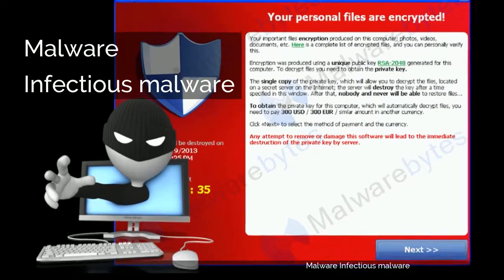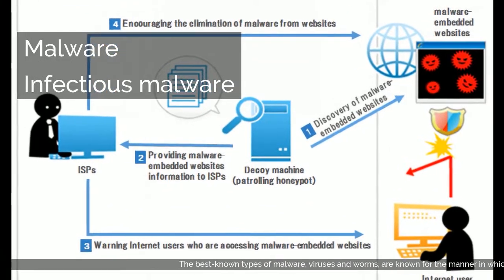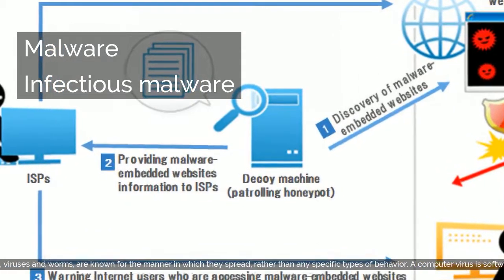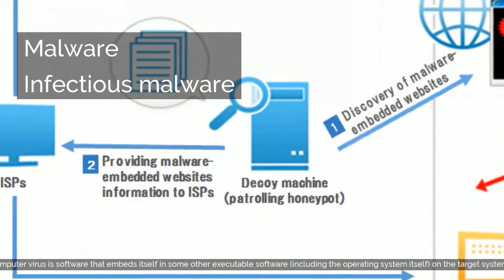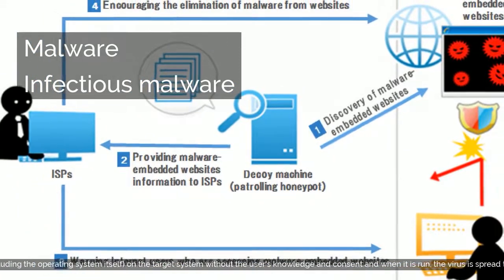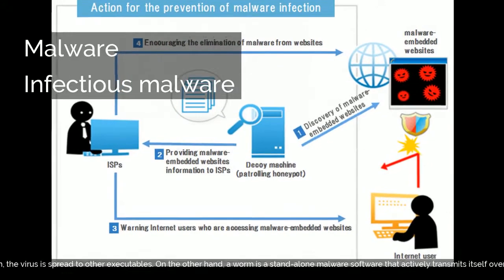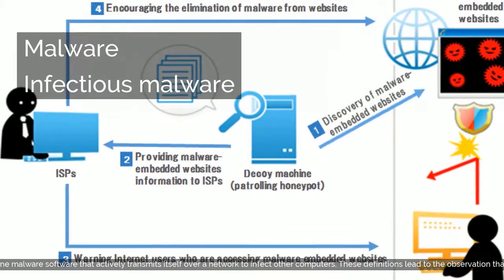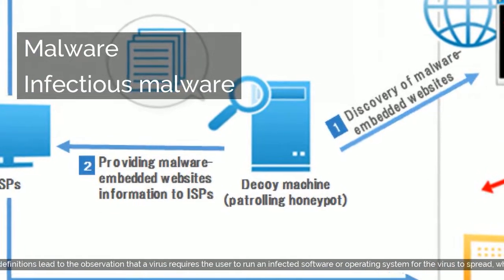Malware | Infectious malware